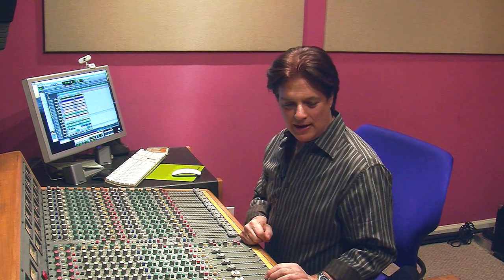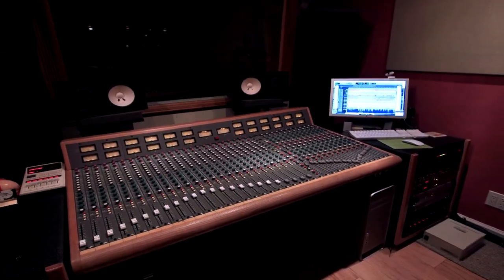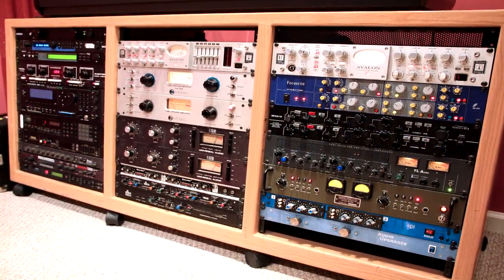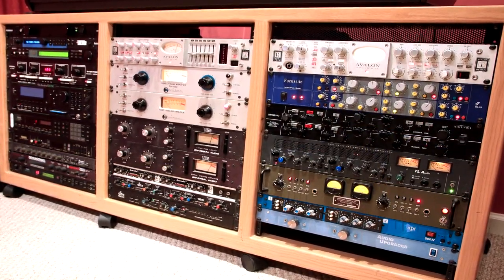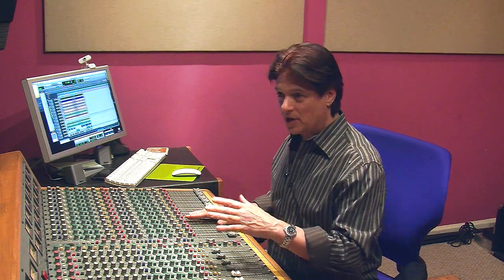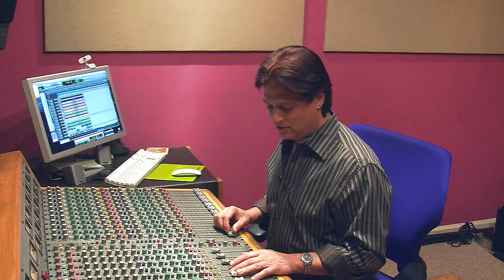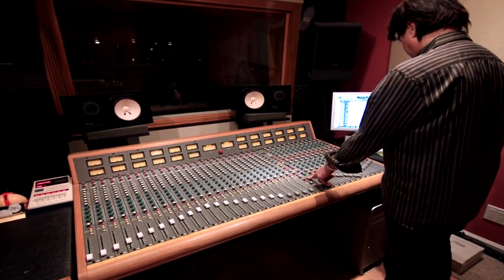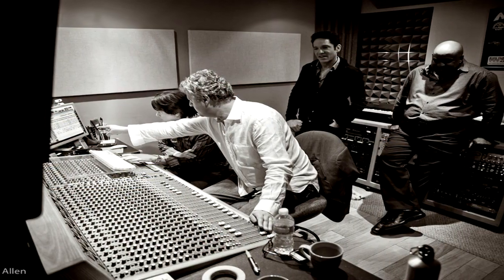Trident 65 Series Console at Big Surprise Music Studio - Part 2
Big Surprise Music Studio of Los Angeles, California has one of the nicest Trident 65 Series Consoles in existence. This 52 Input analog console delivers incredible audio to every project at Big Surprise Music Studio, and it has been modernized with all new components insuring years of durable service. Carmen Grillo narrates this overview of it's features: